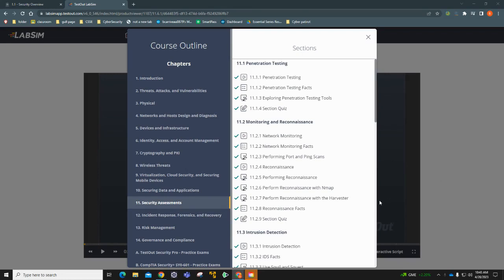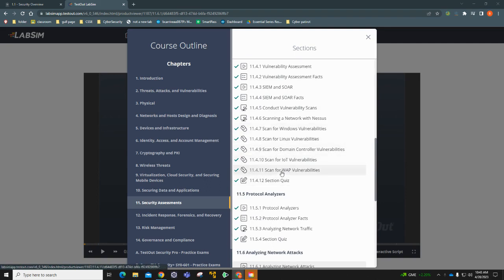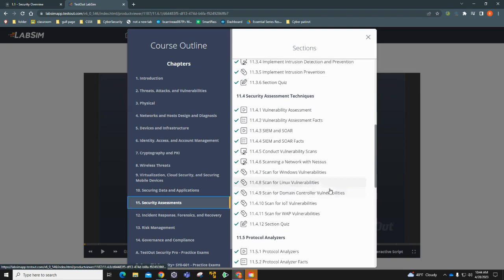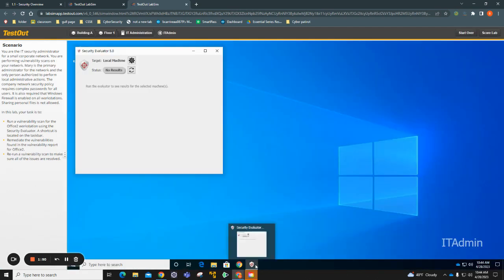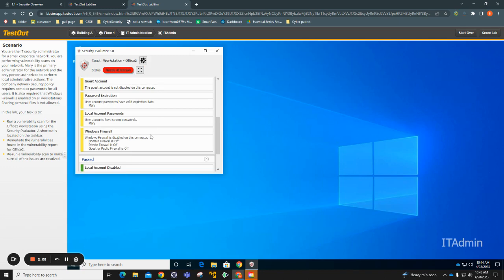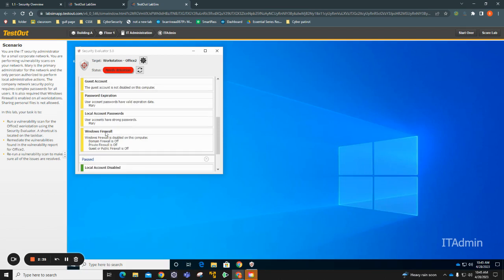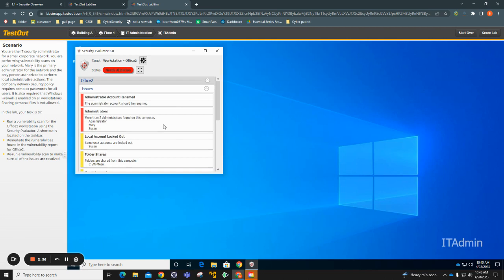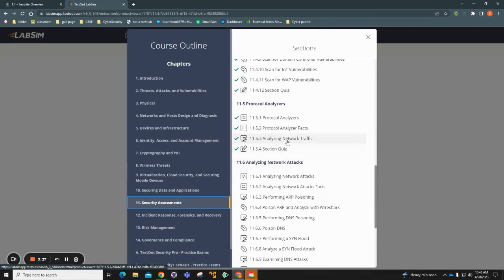Security Pro vlog (4/28/23)